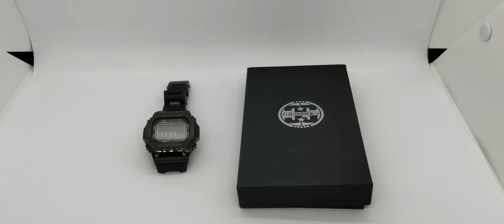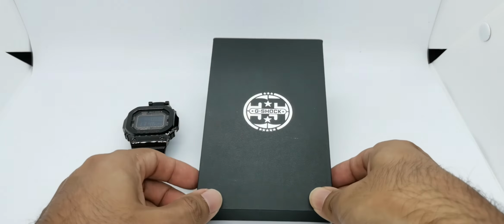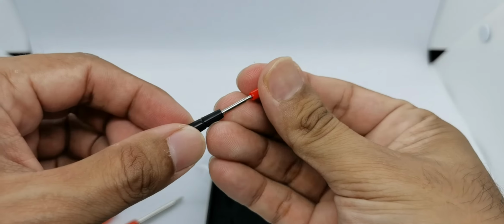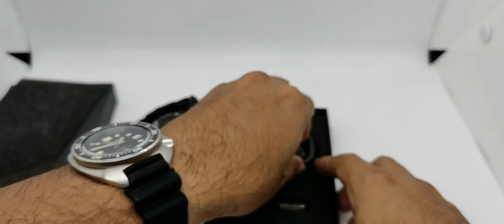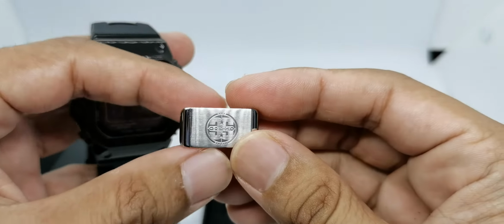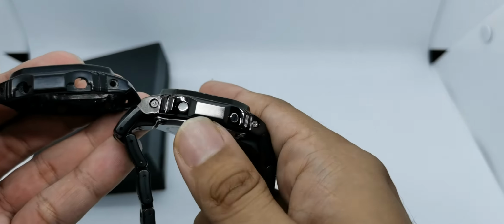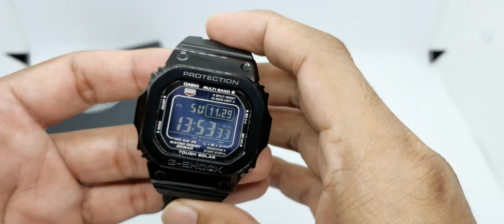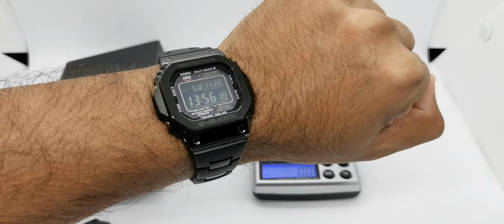WATCH before you BUY on AliExpress: Metal Bezel for Casio G-Shock GWM5610. Totally worth it!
Hello guys. I've had this Casio G-Shock GWM5610-BC for about 4 years now, and I think it needs a bit more love. So, here's my simple but awesome mod from year 2020 AliExpress 11-11 sales.